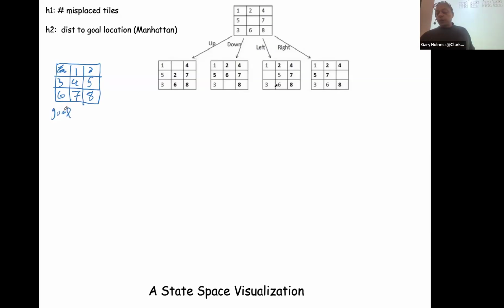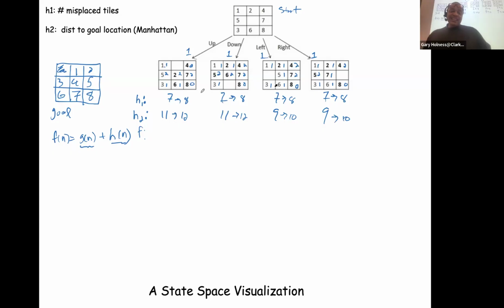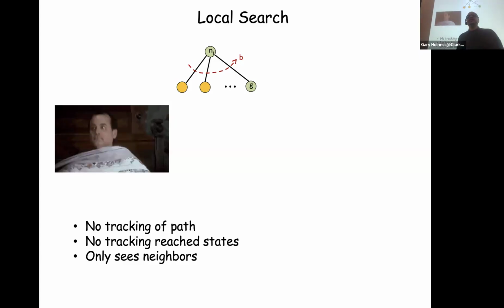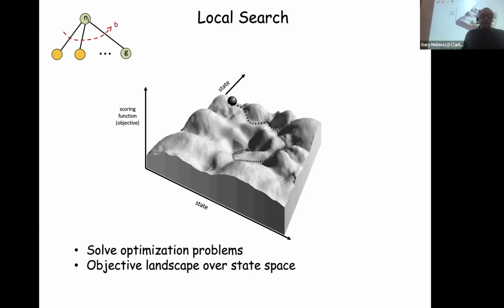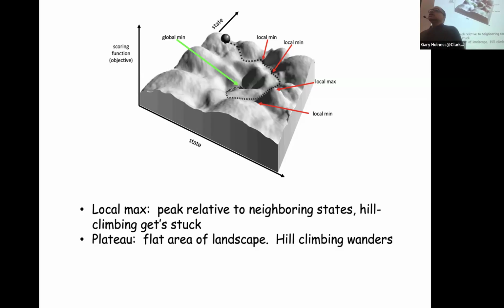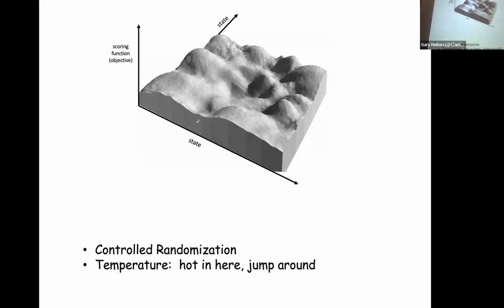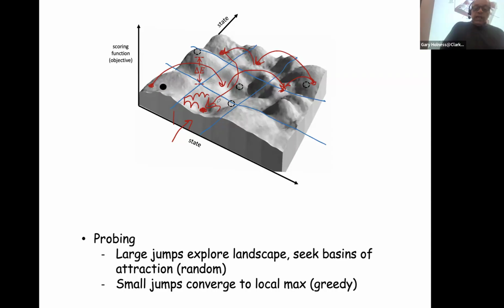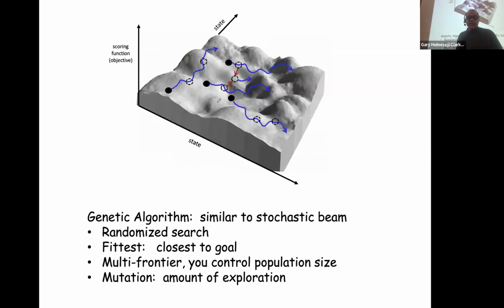Lecture#8, Local Search, 5 Feb 2026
In this module we introduce local search and discuss it as a method of optimization.